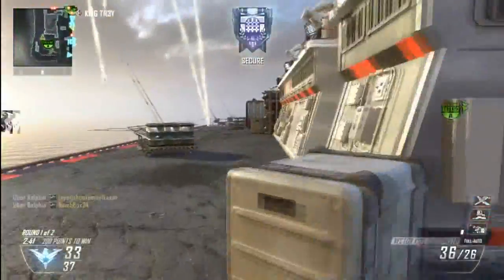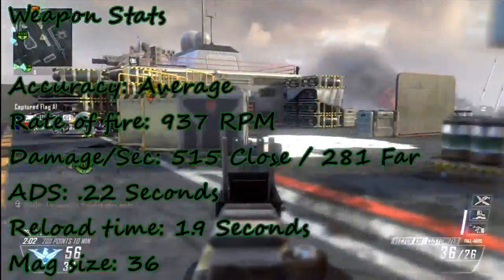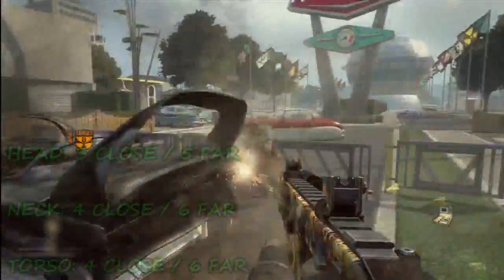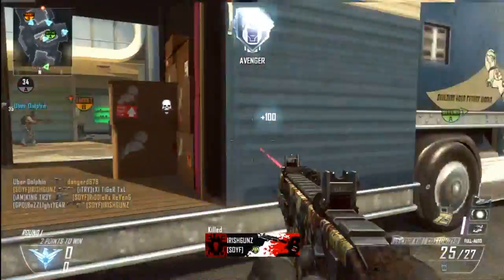Black Ops 2 Gun Review Series (Vector K10)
Fun Fact: Michael Jordan was cut from his high school basketball team his sophomore year.
Be sure to drop a like rating on your way out. I really appreciate it!!!
Wanna be apart of the next gun review? Then send me a messsage of the gun I'm currently breaking down for your chance to be entered. Thanks!